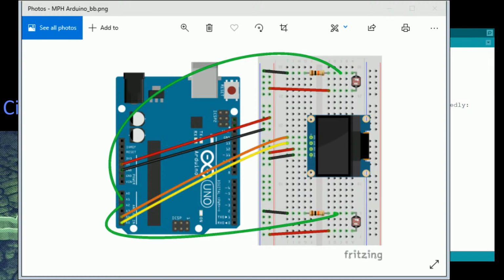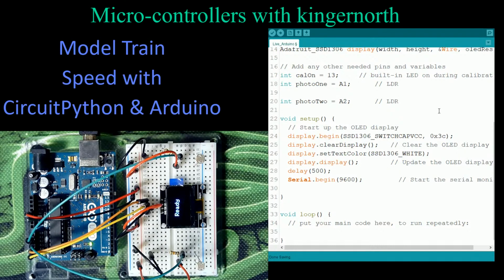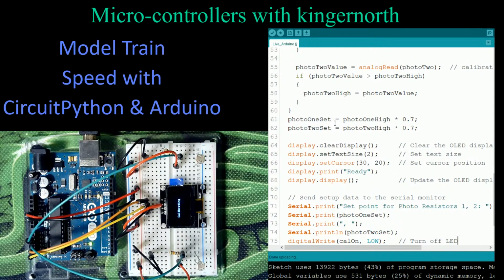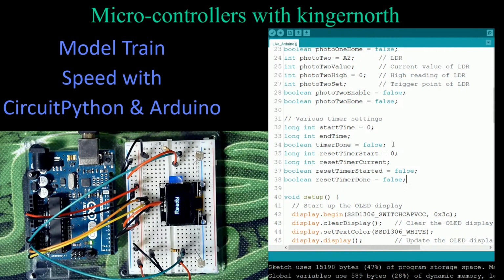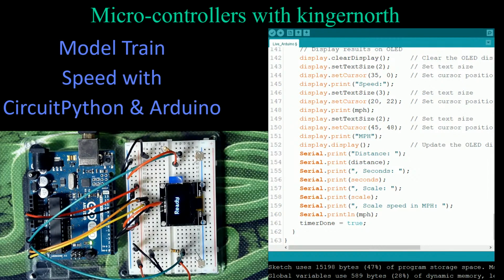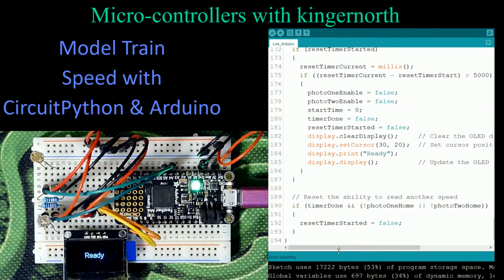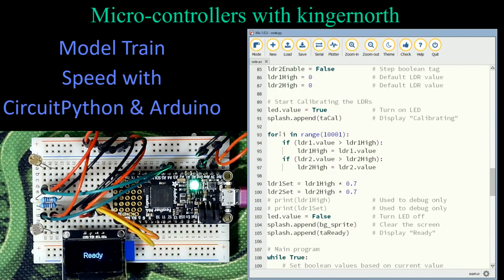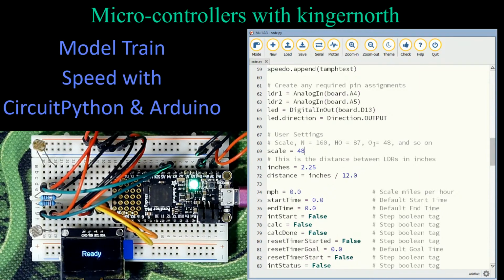Model Train Speed with CircuitPython & Arduino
Here's episode 19 of Micro-controllers with kingernorth. This time I'll be showing you how to program a track speed sensor and display for your model railroad layout. The speed is in MPH but it can be converted to KPH if needed with a little math. For ages when we run model trains on our layouts we just guess at what scale speed they are moving at. Some people go way too fast while other move very slowly, each with their own idea of what spped the train is going. With this you don't need to guess. Be sure to watch this episode as I build programs in both languages, CircuitPython & Arduino,  and explain how to set up and use this on your train layout regardless of scale. Come check it out.